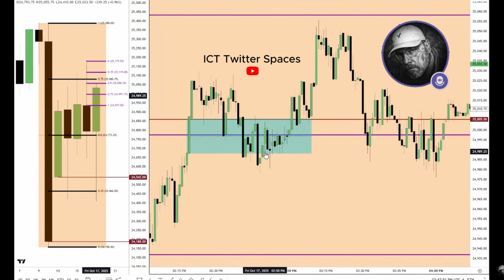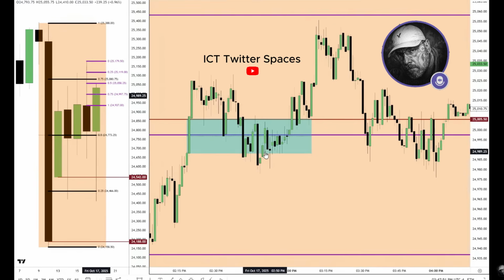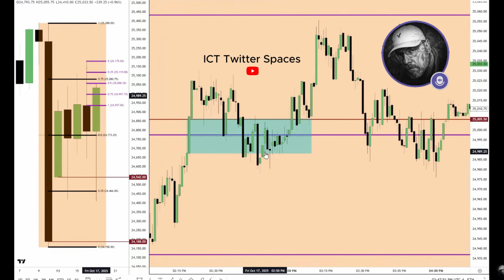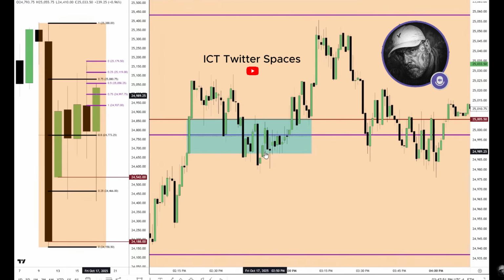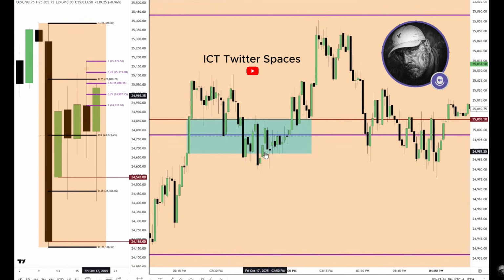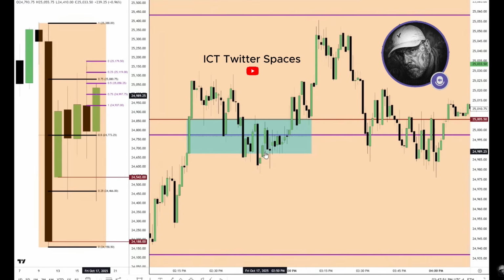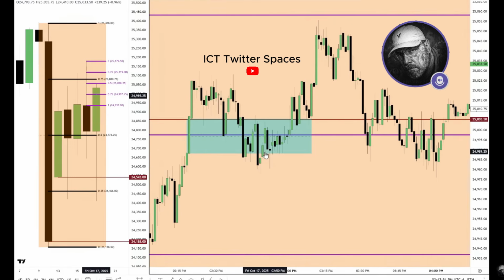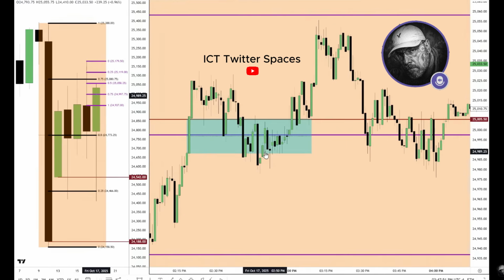ICT Advanced Concepts - Trader Round Up || ICT Twitter Space [ Full Episode ]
On October 18th, ICT gave a livestream: ICT PD Array Matrix Revealed ) showing a few new tricks on how to determine which PD Arrays would be most useful to use and why.
ICT Concepts hosted a space afterwards to discuss the live stream and the new lessons given.
ICT joined the livestream to further discuss what was taught and answer questions at the ( 1Hr 36Min 30Sec mark ) Take notes.

This video captures a Trader Roundup discussion held on Twitter Spaces, centered on the advanced trading concepts revealed by ICT (Michael J. Huddleston) in his recent livestream titled "ICT PD Array Matrix Revealed." The community shares insights and testimonials on how these advanced techniques, such as the use of quadrants, fair value gaps, and order blocks, clarify market structure and improve precision in trading.

*Key takeaways from the discussion*

*Clarity through Structure* Participants emphasize that ICT’s latest lessons have helped them visualize market mechanics more clearly, comparing the experience to seeing a "hidden picture" come into focus (1:57).
*Technical Application* The discussion focuses heavily on the practical application of quadrants and PD arrays to determine premium and discount levels, enabling traders to better identify high-probability setups (34:06, 40:50).
*Importance of Time and Macros* Many contributors highlight the significance of timing, particularly the 9:50 a.m. - 10:10 a.m. macro and the Silver Bullet window, for capturing daily ranges (21:42, 22:18).
*Order Block Logic* ICT and the community clarify that an order block is fundamentally about a "change in state of delivery" rather than just a specific candle pattern (15:50).
*Mentorship and Growth* The participants reflect on the value of studying ICT’s mentorship materials to build a consistent trading model, stressing the importance of backtesting and journaling personal trade performance against these advanced concepts (36:45, 120:00).

Primary Credit: All video and audio content featured is the intellectual property of Michael J. Huddleston, also known as ICT ( ‪‪‪‪‪‪‪‪‪‪‪‪ ‪‪‪‪‪‪‪‪‪‪‪‪‪‪‪‪‪‪‪‪‪‪‪‪‪‪‪‪@InnerCircleTrader )
Educational Intent: These clips are curated and shared strictly for educational and instructional purposes.

📉 Risk Disclosure & Market Volatility
Capital at Risk: Trading Futures, Forex, Crypto and Options involves a high level of risk and may not be suitable for all investors. It is possible to lose your entire investment—and in some cases, even more than your initial deposit. Only trade with risk capital (money you can afford to lose without affecting your financial well-being).

No Solicitation: This content is neither a solicitation nor an offer to buy or sell any financial instrument. Remember: Past performance is never a guaranteed indicator of future results.

Before taking any action in the financial markets, you should consult with a licensed financial advisor or a qualified broker to ensure the strategies align with your personal risk tolerance.

🚨 Trade Responsibly: Trading is a high-stakes activity. Proceed at your own discretion and always manage your risk. Be safe.
Enjoy and explore the podcast.